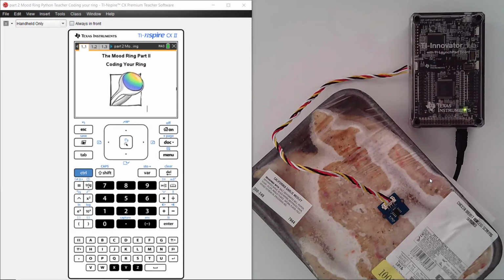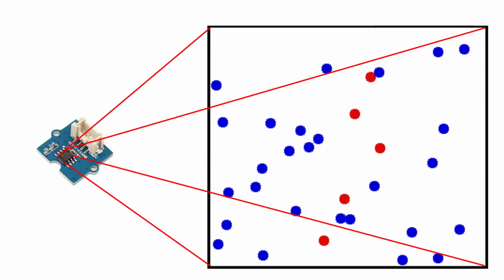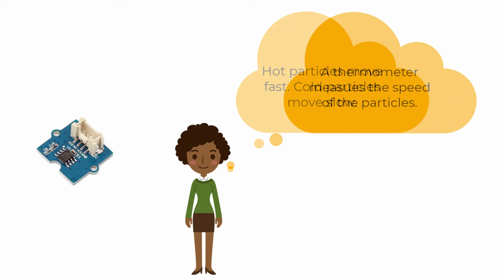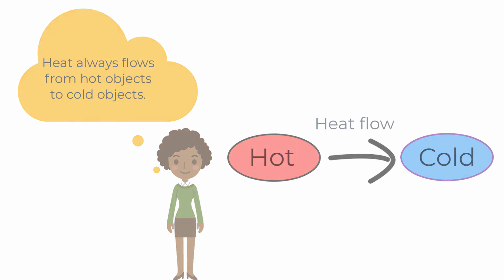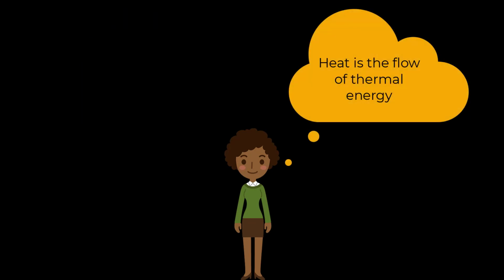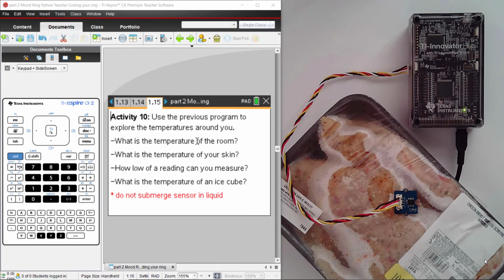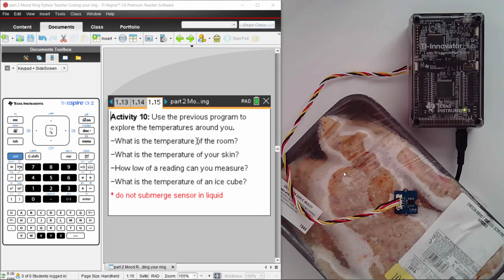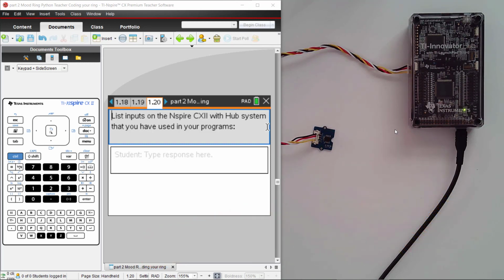16 - Activity 10: Temperature and Heat